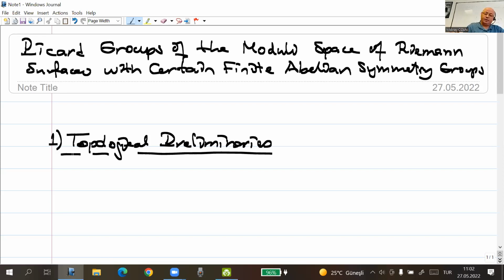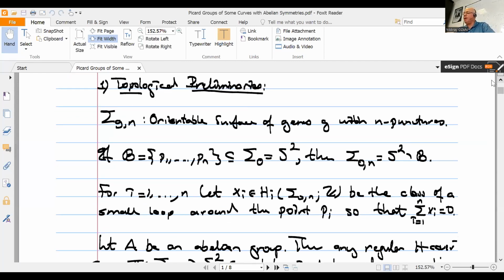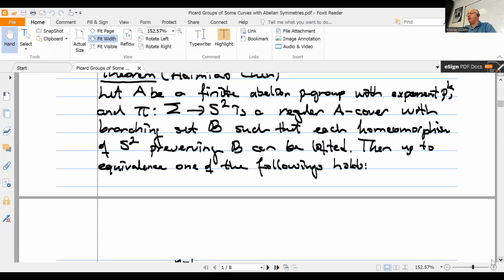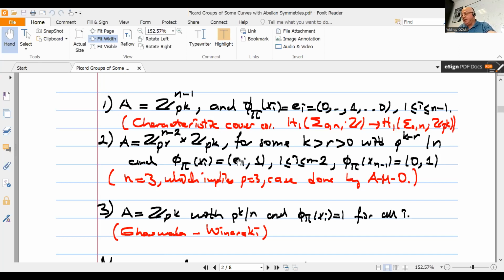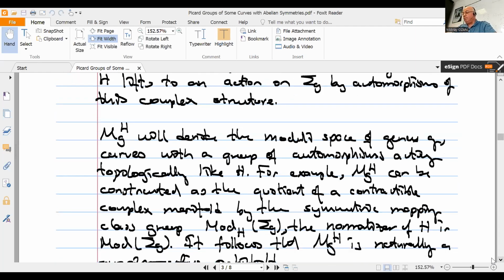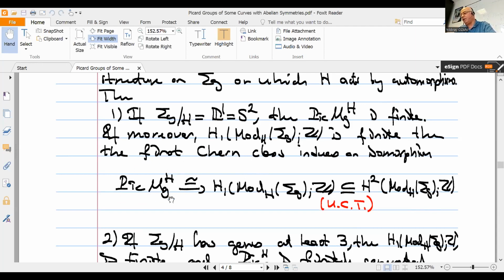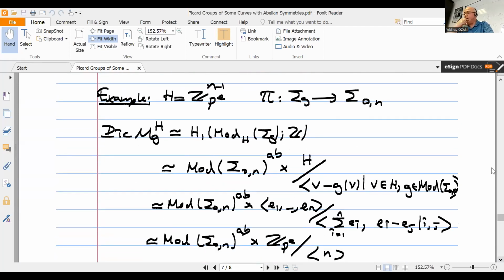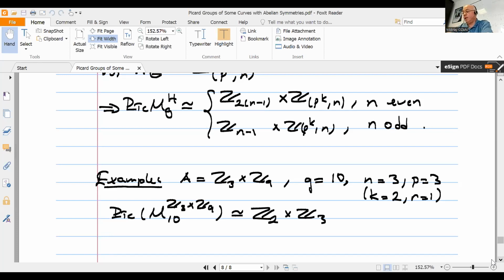3) Prof. Dr. Yıldıray OZAN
Workshop on Semi-Riemann Geometry, One-Day Workshop, Friday May 27th 2022 via Zoom